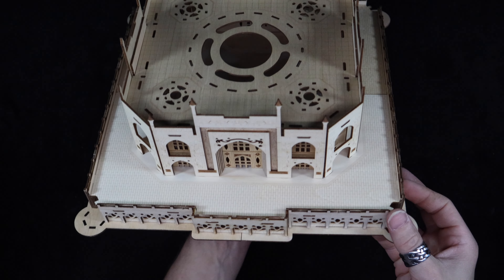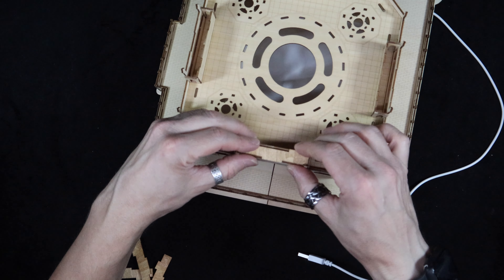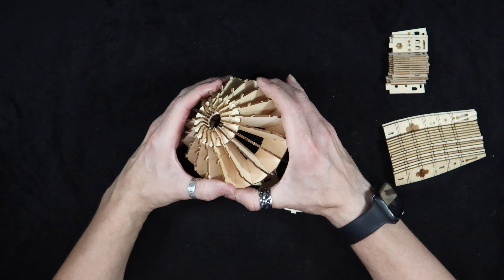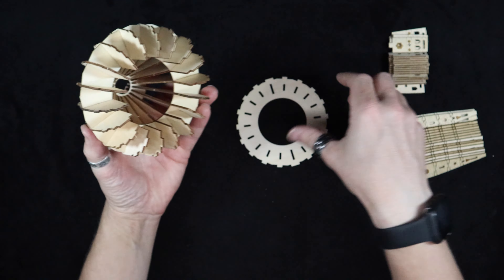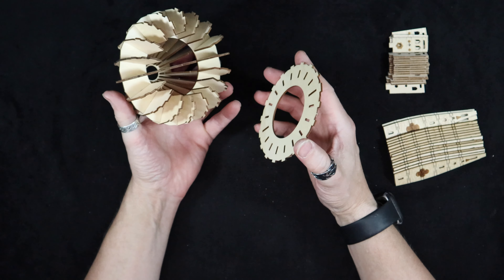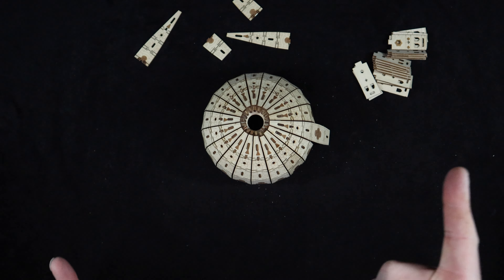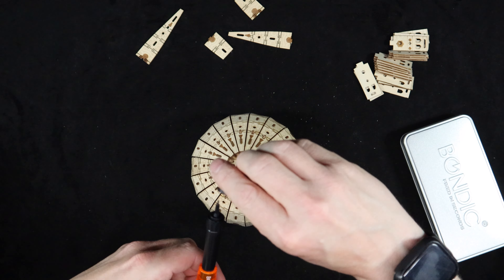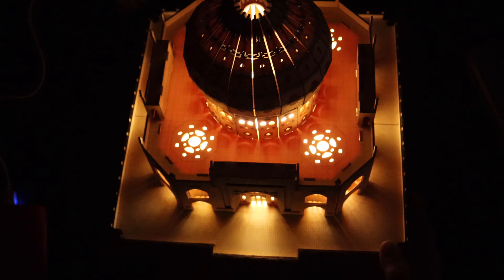Taj Mahal Model Build Steps I-K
This set is from the same company that did the Notre Dame model, I'm hoping it's of similar quality and ease of build.